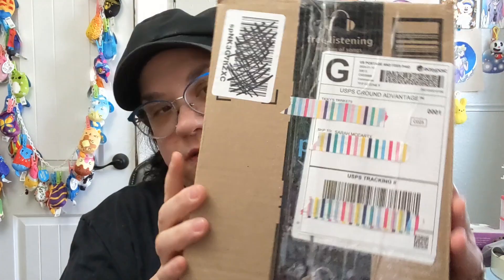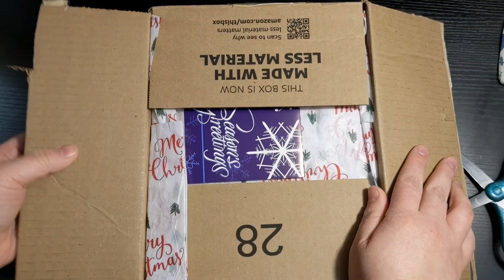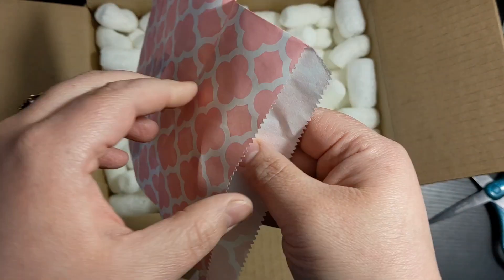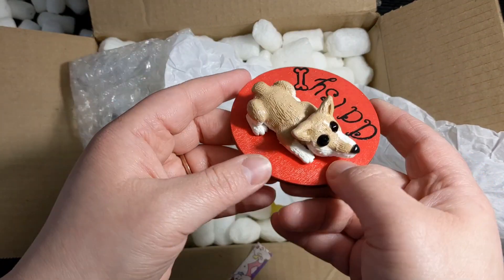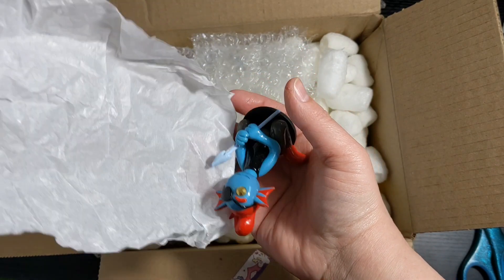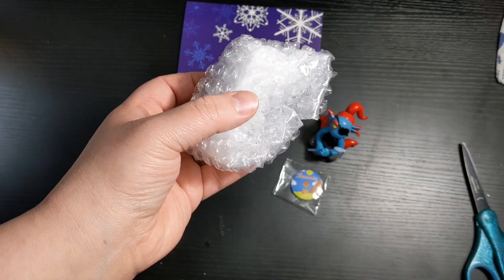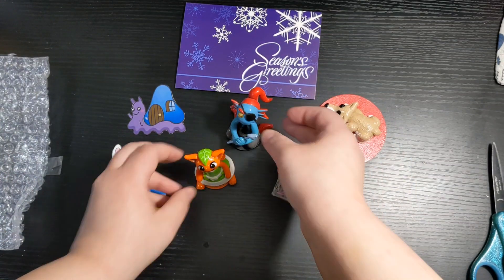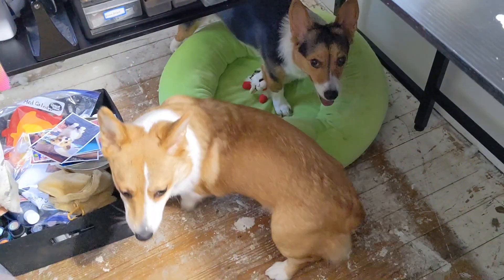Opening a Christmas gift from Tiffany aka Tickys Trinkets!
😎Mercari & Depop:
TsukihanaCreations